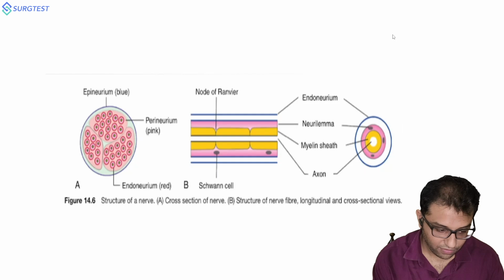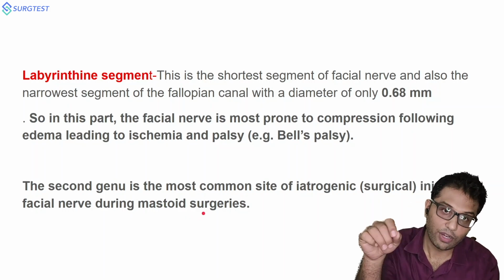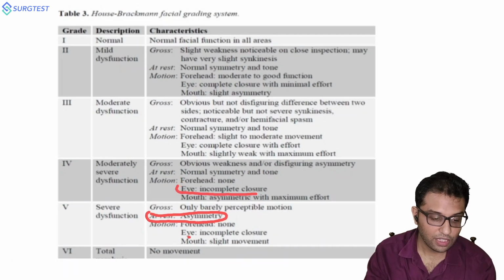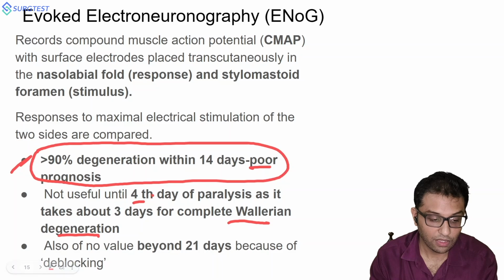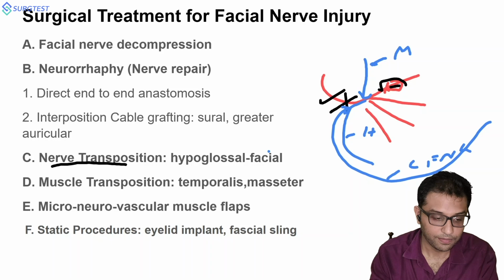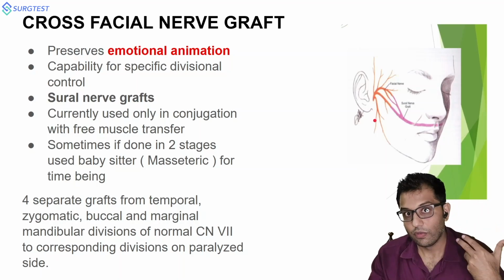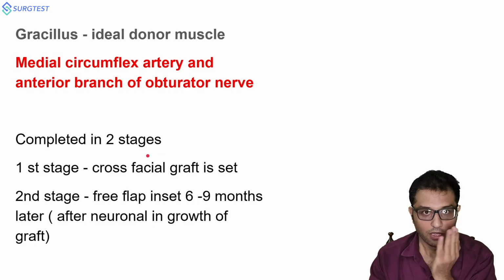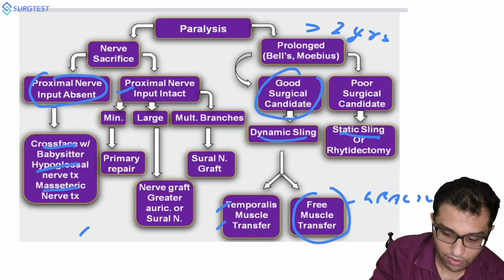Facial Nerve Reanimation | Head & Neck Surgery Lectures for INI SS | Surgtest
In this video Dr Ankit Vishwani talks about Facial Nerve Reanimation. This video is one of several lessons taught by Dr Ankit Vishwani in the new Head & Neck Surgery Video Lectures for INI SS, available on the Surgtest app.